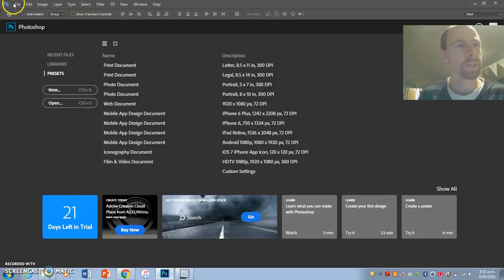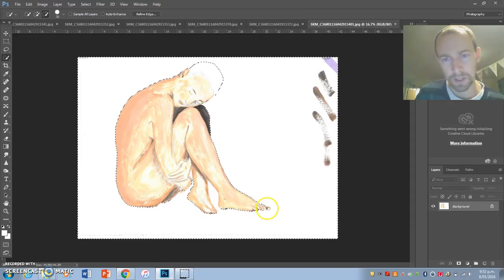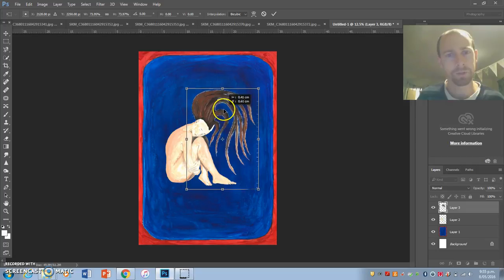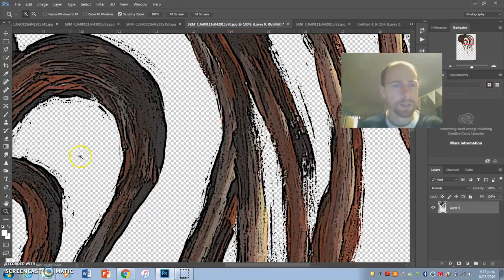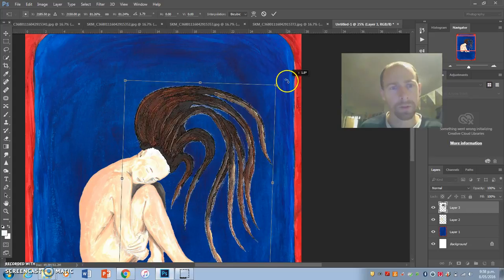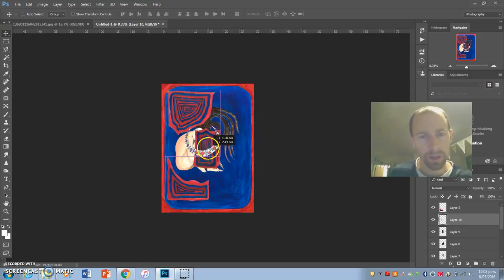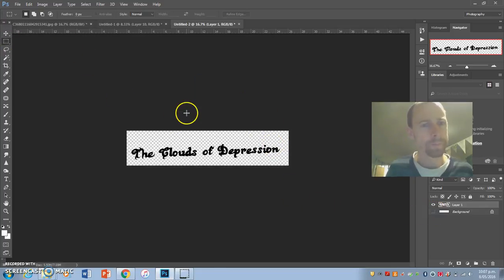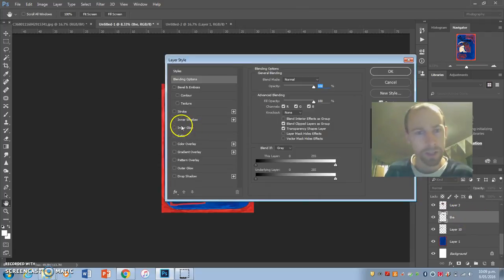Year 13 Design (3.3): psychedelic + art nouveau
Year 13 design project for WHS students - poster design combining elements of psychedelic rock posters from 1960s (San Francisco style) with art nouveau style.

Remember to save your work as a .psd to keep layers separate for later improvements/developments.
Save the work somewhere else as a .jpg and open this file in preview to print to the art department printer :)